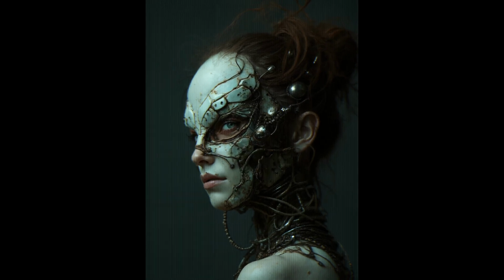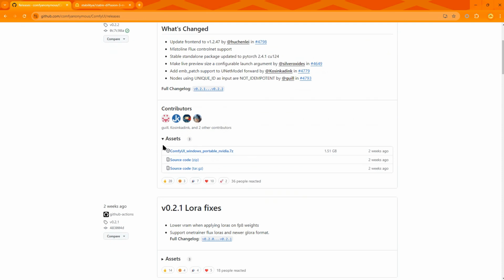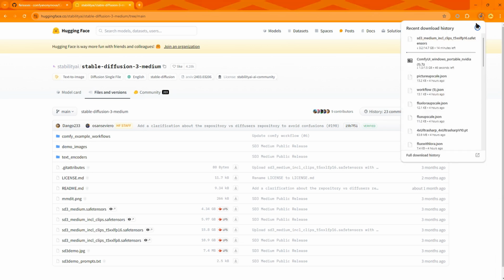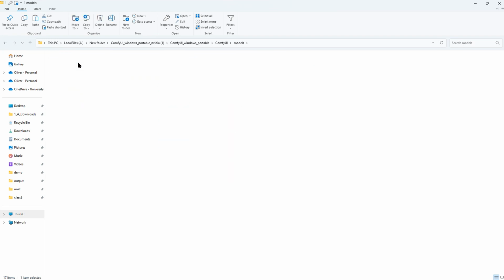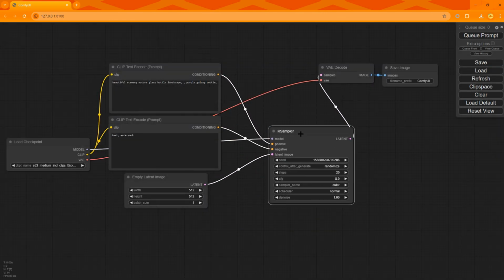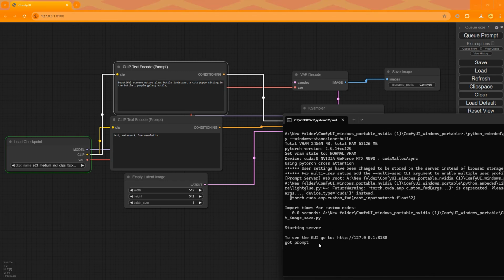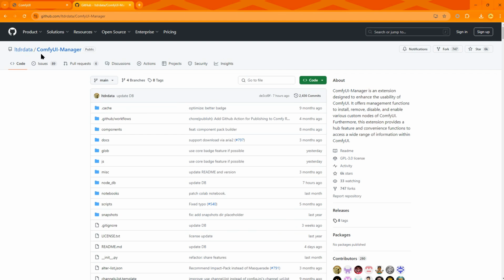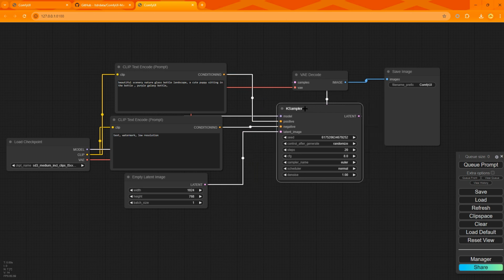How to use Stable Diffusion 3 to generate AI pictures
In this video, we are going to install and run stable diffusion 3 model using ComfyUI. Resources are below:
ComfyUI